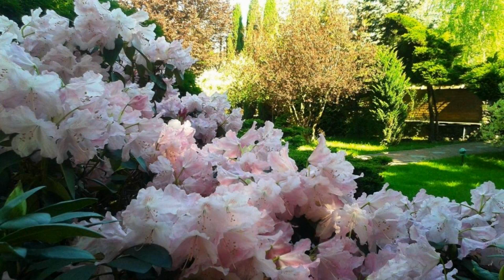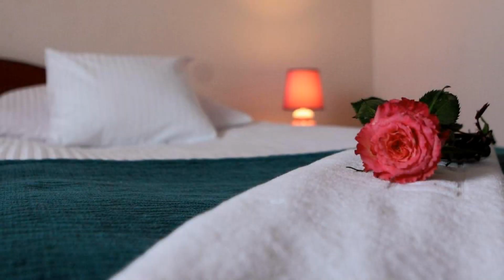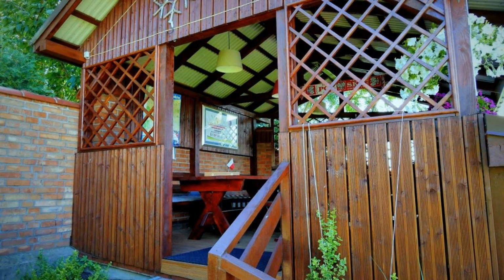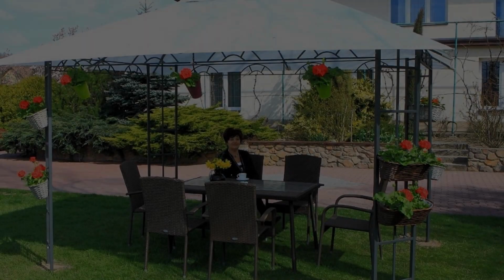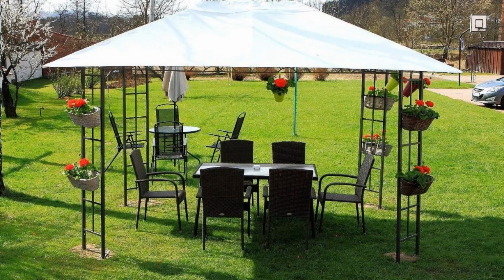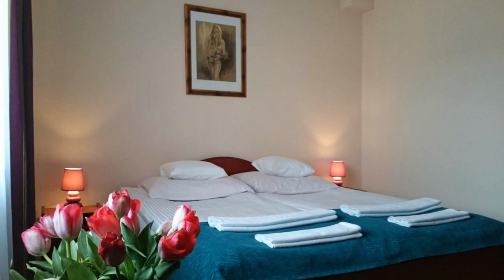Hotel Pod Kamykiem, Rząska, Poland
About Property:
You're eligible for a Genius discount at Hotel Pod Kamykiem! To save at this property, all you have to do is sign in.
Nestled in a beautiful private garden, just 3 km from Kraków Balice Airport, this 3-star hotel offers affordable yet stylish accommodation close to the city centre. Fast, free WiFi is offered. The property features monitoring and an electronic gate. Electric cars charging station is pre...
Property Type: Hotel
Address: Ul.Balicka 51, 30-199 Rząska, Poland
Searching For
1. Hotel Pod Kamykiem - Rząska - Poland
2. Hotel Pod Kamykiem - Rząska - Poland Address
3. Hotel Pod Kamykiem - Rząska - Poland Rooms
4. Hotel Pod Kamykiem - Rząska - Poland Amenities
5. Hotel Pod Kamykiem - Rząska - Poland Offers and Deals
Audio Credit:
Track Title: Blank Slate
Artist: VYEN